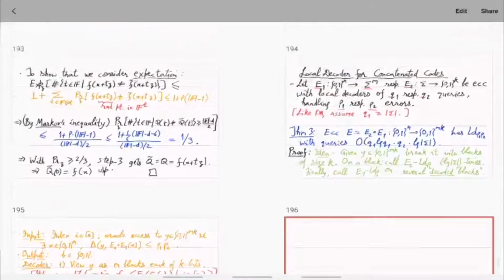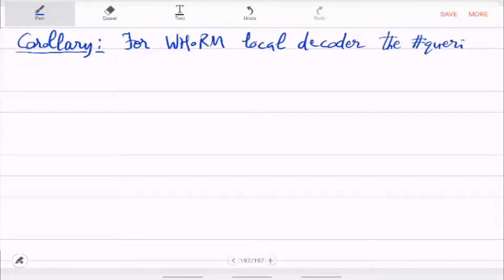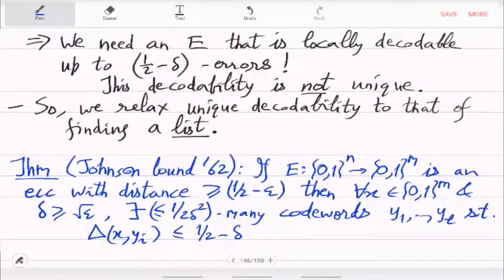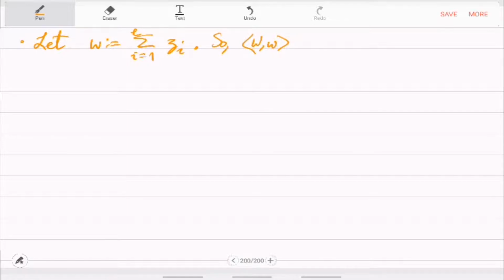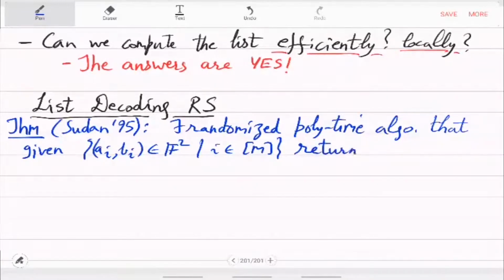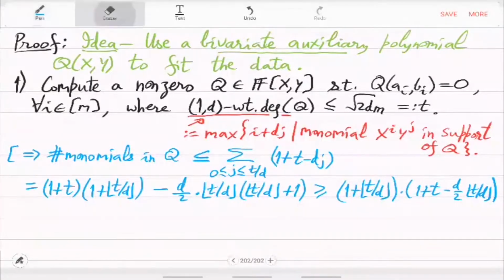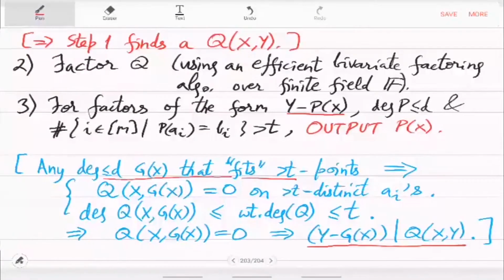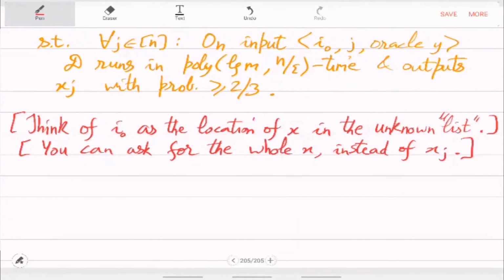noc21-cs53-Lecture25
In this lecture, we finish the proof of decoding Concatenated codes. Then, we define List decoding and start with List decoding of RS, due to Madhu Sudan'95. This requires factoring a bivariate polynomial. Finally, we define Local List Decoding.